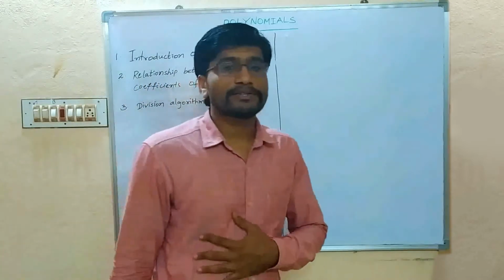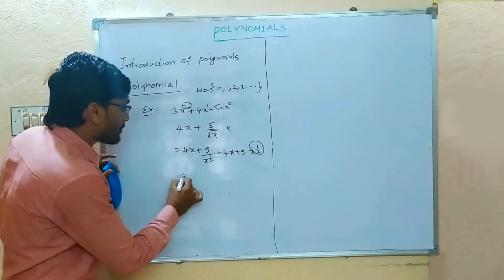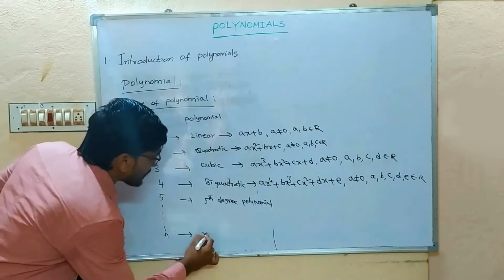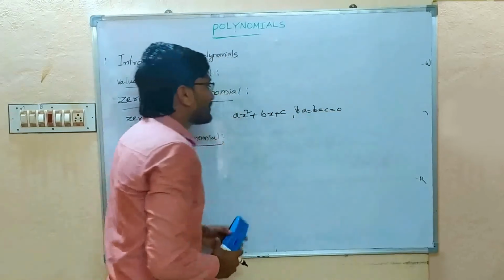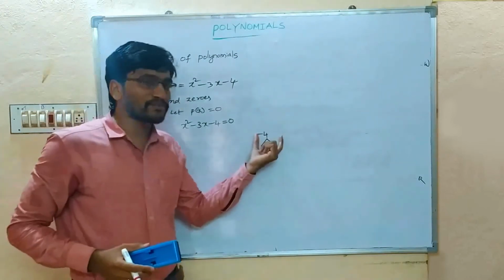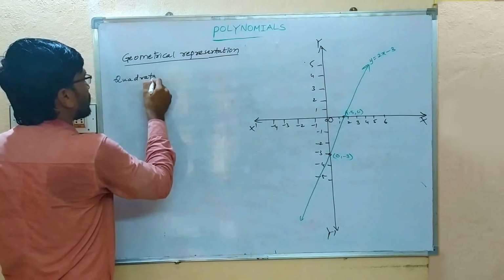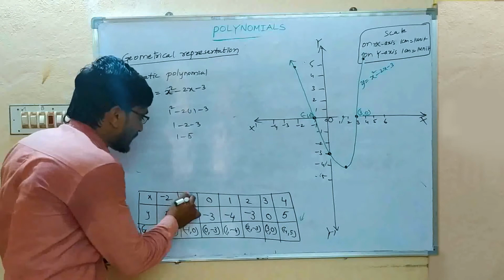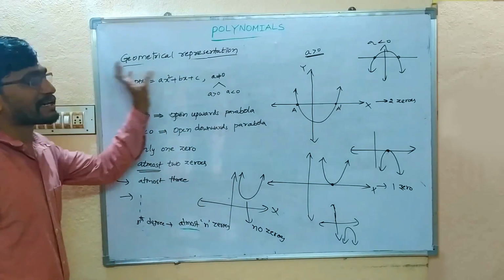Introduction of Polynomials ( X Class POLYNOMIALS)